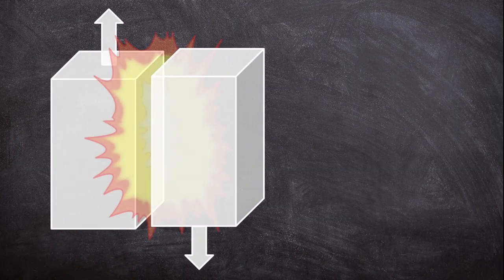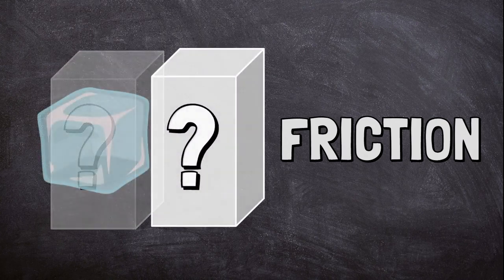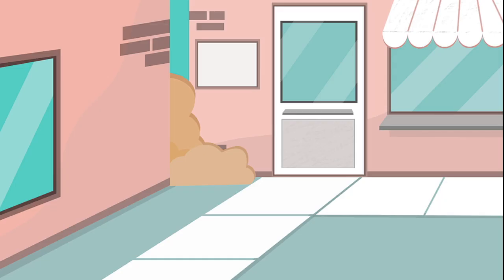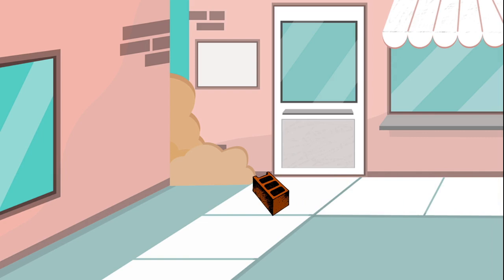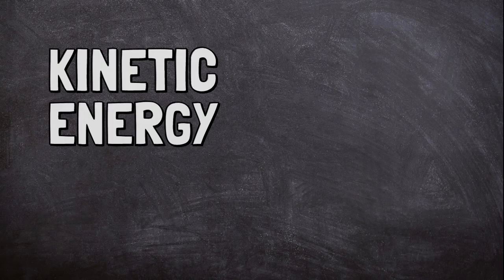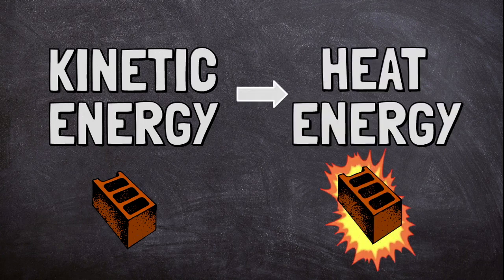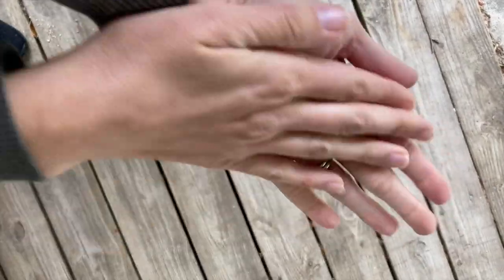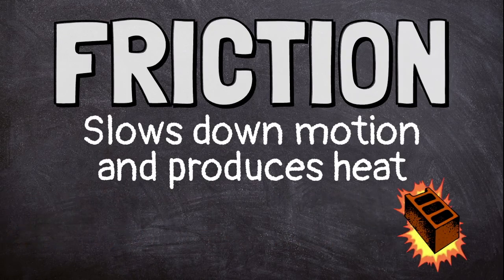What is Friction?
This video explores the force of friction and how it changes kinetic energy into heat energy. Click this link for a reading passage and comprehension questions that go along with this video